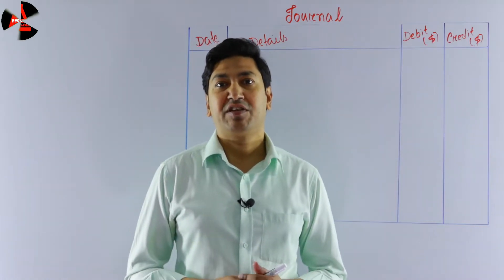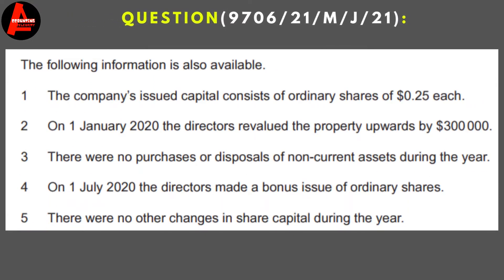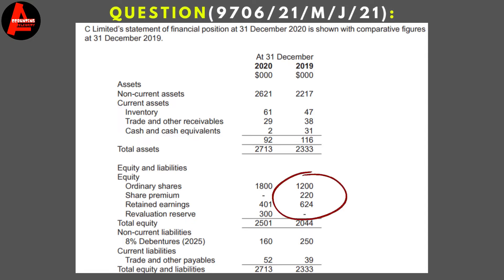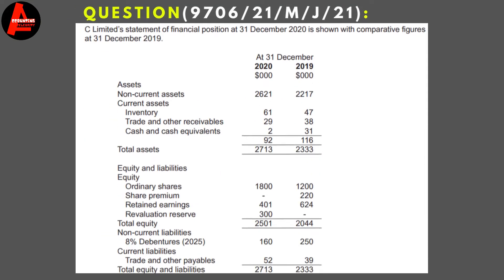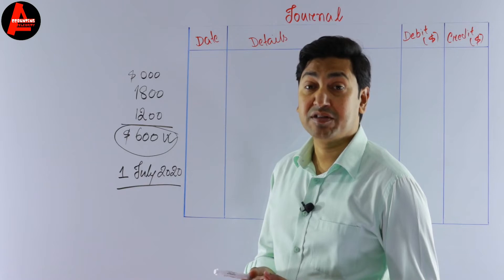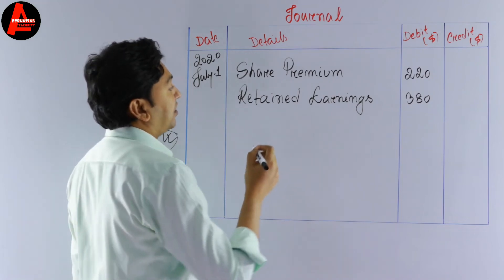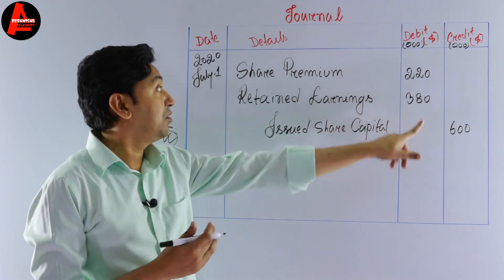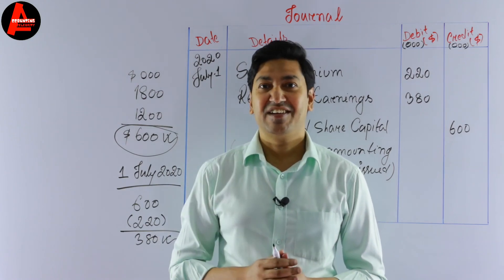Journal for Bonus Share Issue | How to Make Journal Entries for Issuing Bonus Shares?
In this lesson, I'll teach you journal entry for bonus share issue. Journal entry for bonus share issuance is a part of limited company account. Here I explain general Journal Entries of Bonus Shares Issue and a solve a question. I also show the Calculation of Bonus Shares and Recording of Bonus Shares Issue in the journal books of Company.

►SOCIAL:
TIMESTAMPS--
00:00 Intro
00:31 Question description
01:25 Share capital
02:53 Adjustments
04:51 Share Premium
05:56 Retained Earnings
06:41 Issued Share Capital